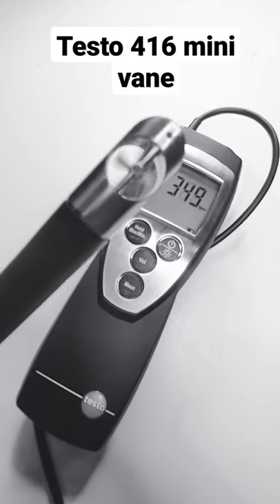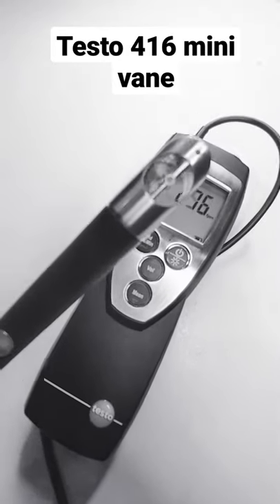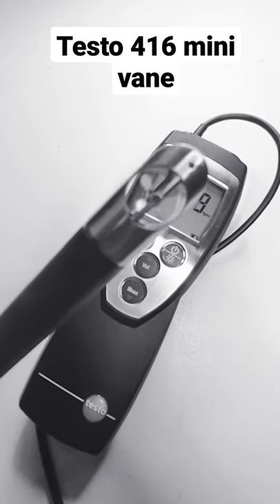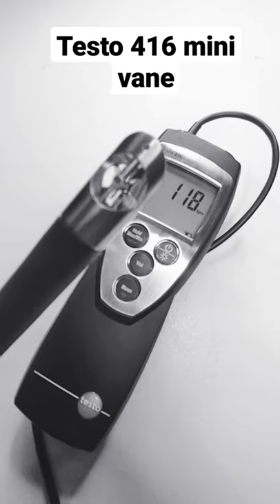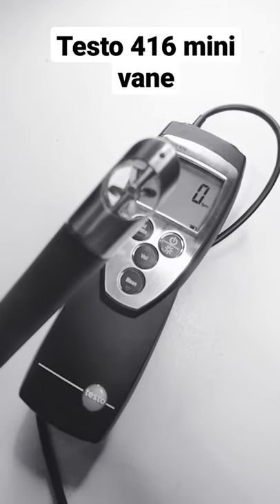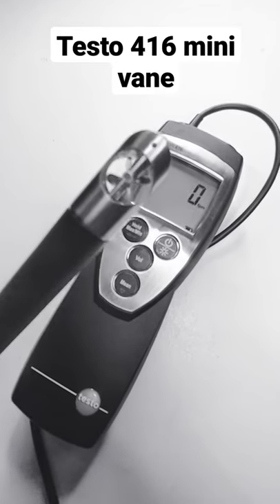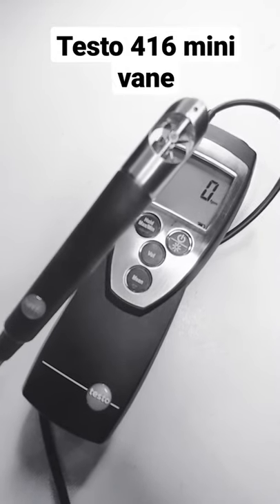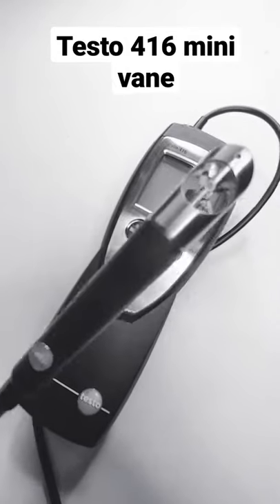Used Mini Vane off eBay - Lets put it to the test!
Just found this testo 416 mini vane on ebay for a steal! I'm working on a video testing it out against my other airflow instruments now. Should be pretty interesting results.

The testo 416 vane anemometer provides you with quick and reliable airflow readings on an easy-to-read, backlit display.

The permanently connected telescopic sensor, which can be extended to a maximum length of 890 mm and a mini vane that has a diameter of 16 mm make the anemometer ideal for measuring the airflow and air volume in air ducts.

In order to calculate the air volume simply enter the area of the air duct into the vane anemometer – the selective and time mean values will then show the average air volume. The testo 416 also has a hold function which allows you to freeze the last reading as well as min/max readings which can be displayed at the touch of a key.